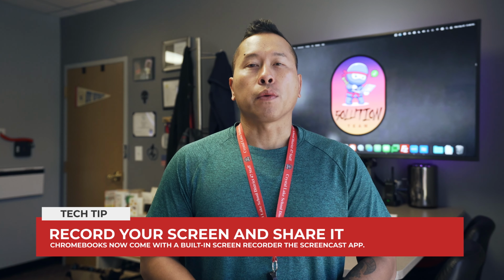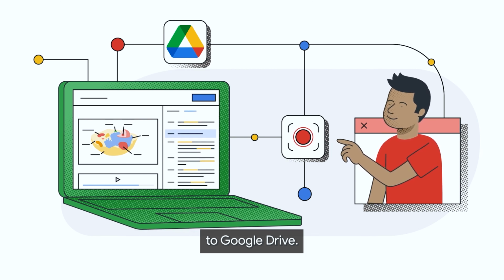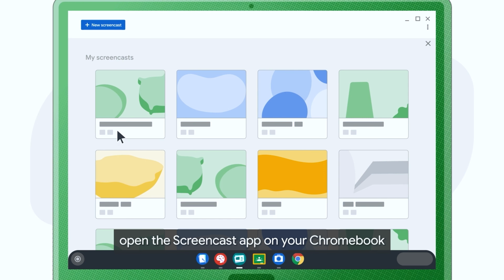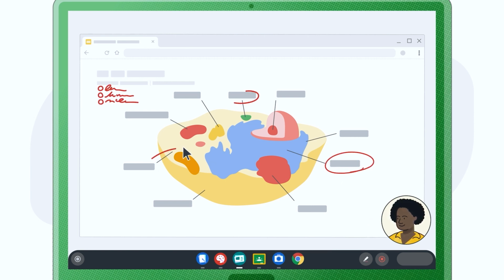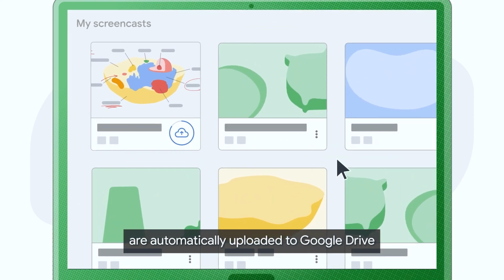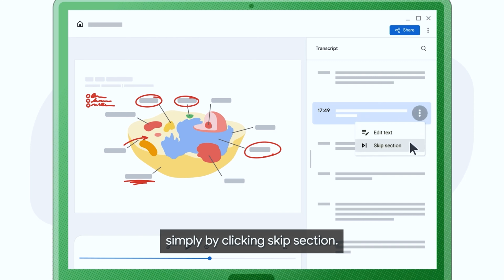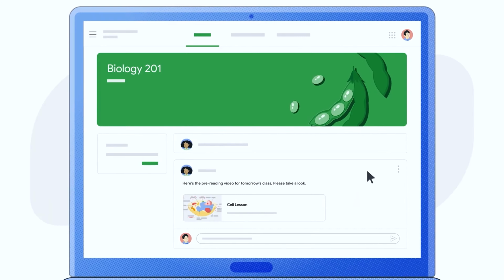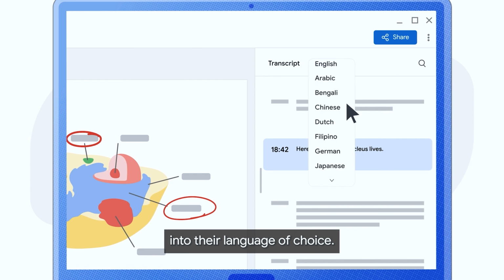TECH UPDATES: EP146 - Meet Aidan and a New Screen Recording App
Please take a moment to meet Aidan our new Mobile Tech at Bernotas.  There is a new simple way to video record your screen and share it with others.  Check out how to use it in this episode.